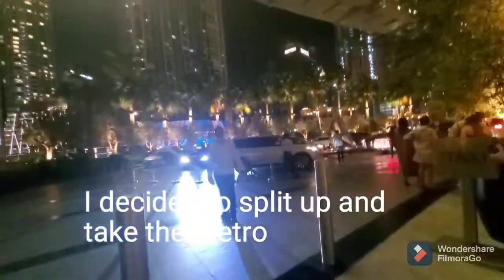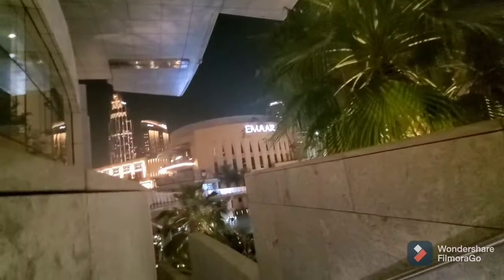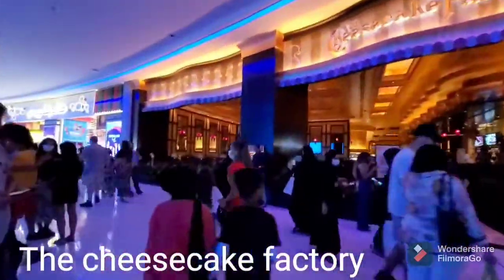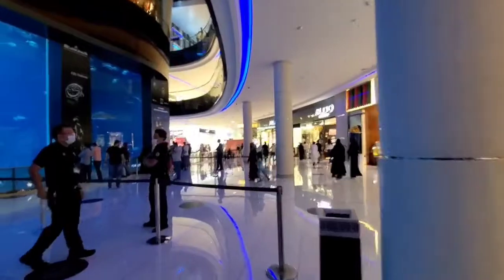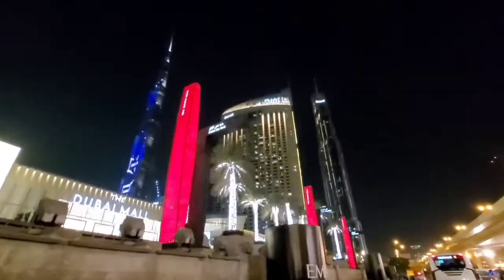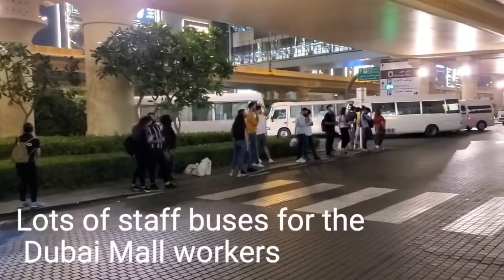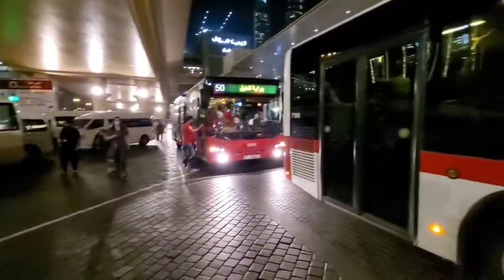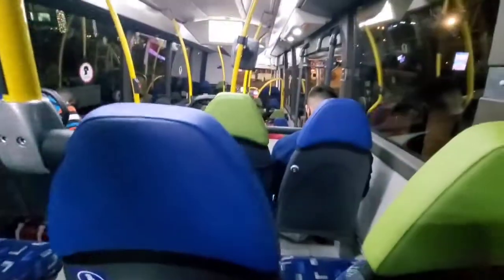How to find shuttle RTA Bus from Mall to reach Metro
How to find shuttle RTA Bus from Dubai Mall to reach Metro ‎@Travelling doctor Prithvijit Debnath